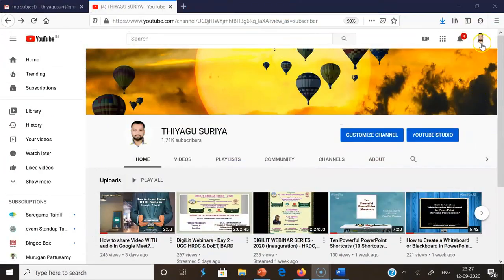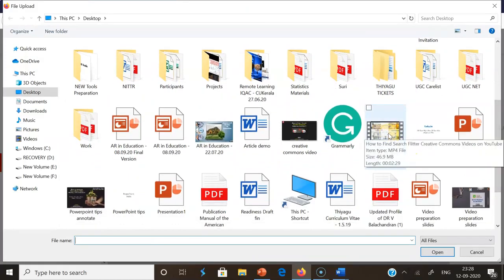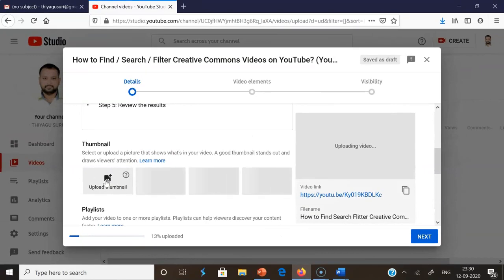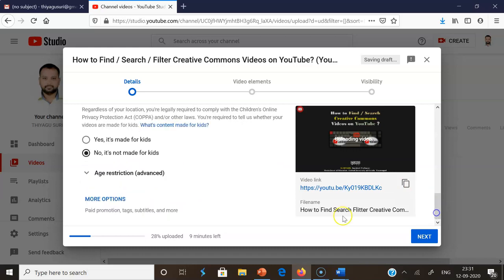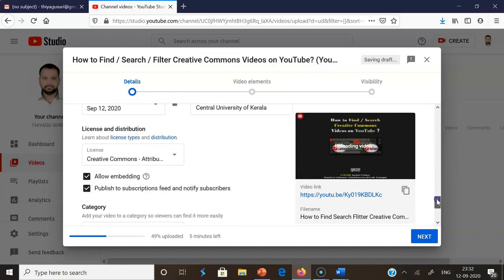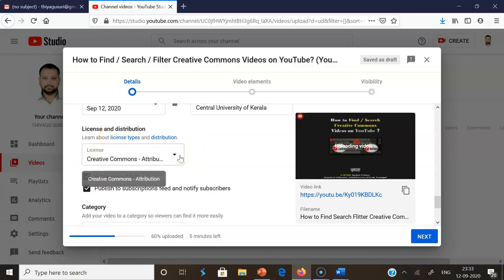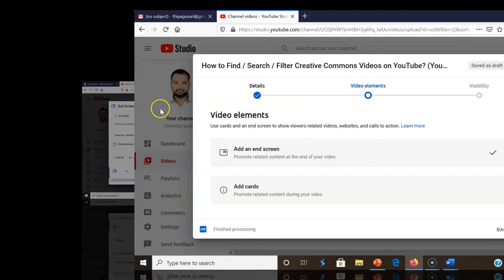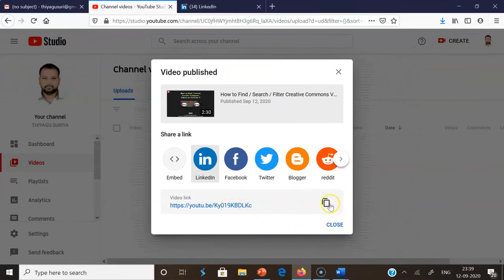DMP TV, how to upload creative common video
This video explains the step-by-step process of how do we upload a creative commons video to our YouTube channel. The following steps are involved for uploading video into YouTube.

Step 1: Log in to our YouTube account
Step 2: Click on the video icon at the top right hand side of the window
Step 3: Click 'Upload Video'
Step 4: Then, Press ' Select files to upload' to find the video file

Step 6: Fix the visibility setup
Step 7: Publish the video
License